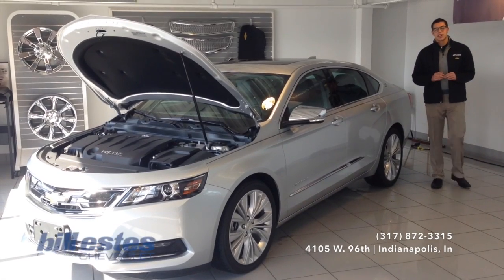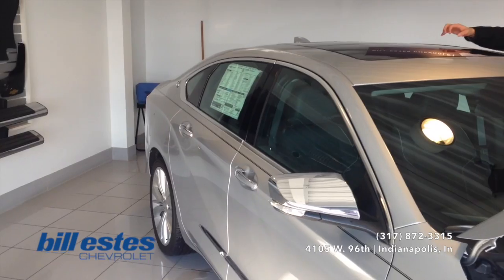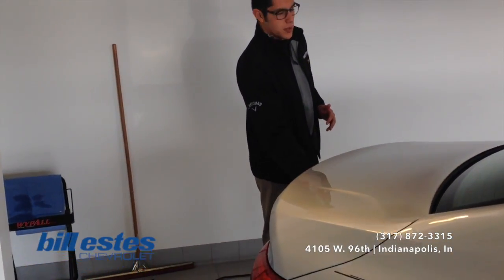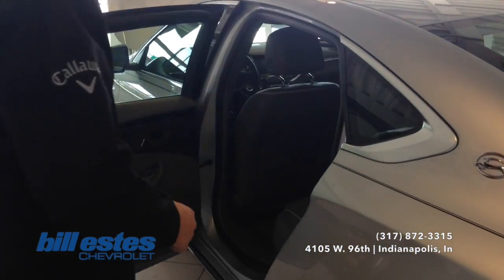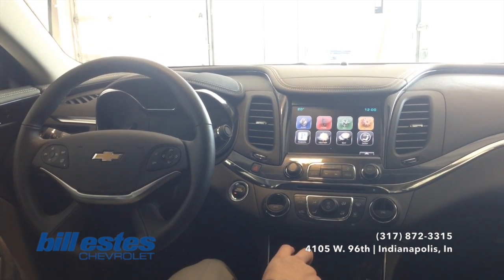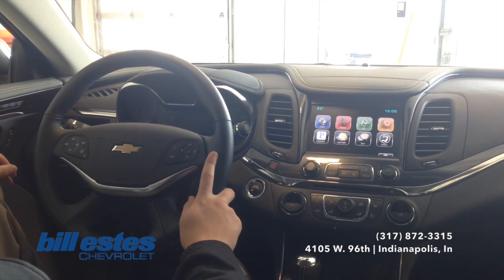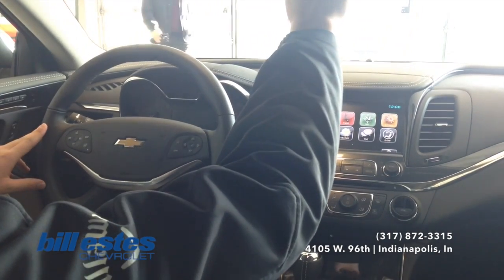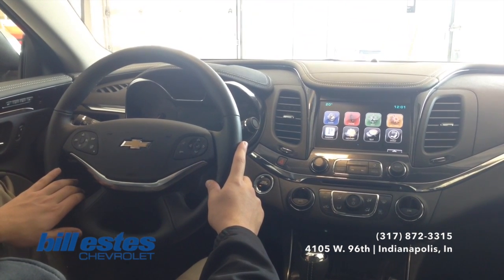2015 Chevrolet Impala LTZ Vehicle Walk Around F8246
2015 Chevy Impala LTZ Stock
Call today for more details!
4105 W. 96th St